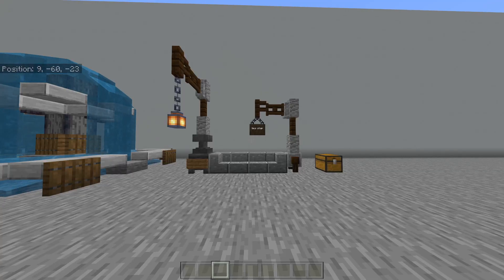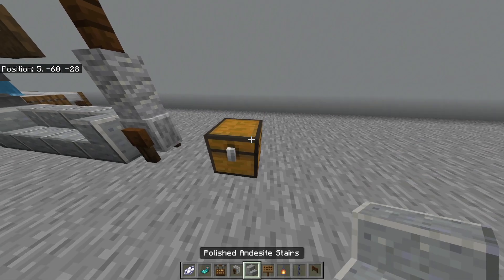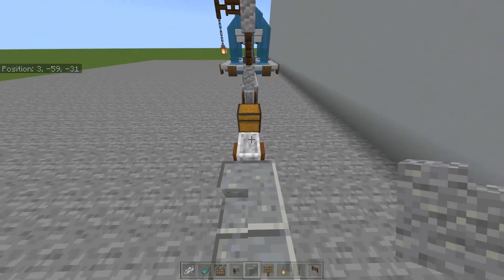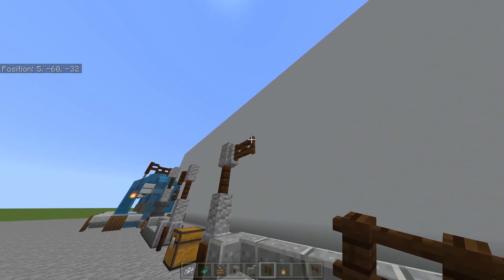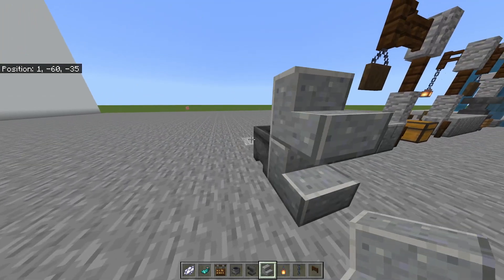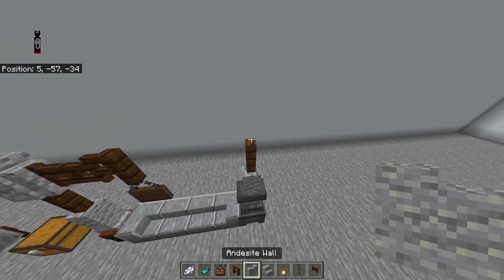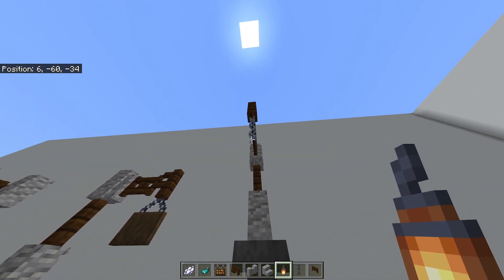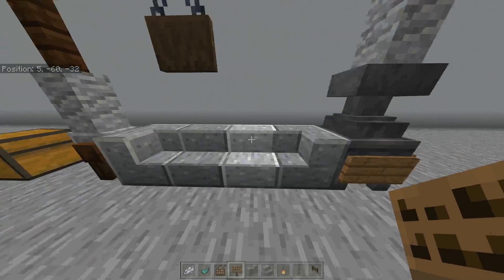how to make a bus stop.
your going to be not broke for this.